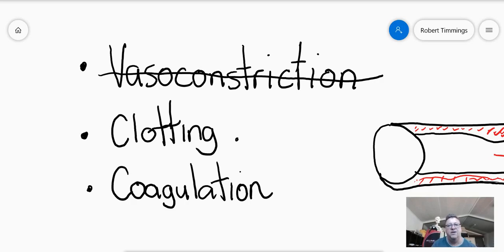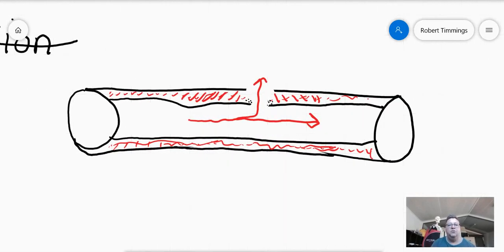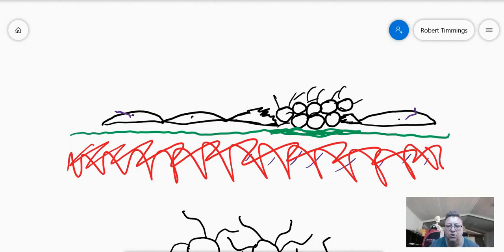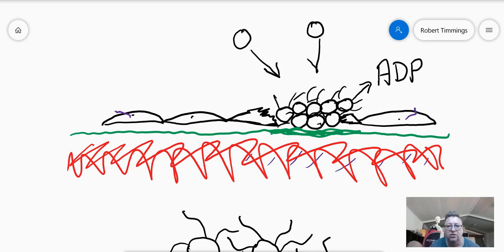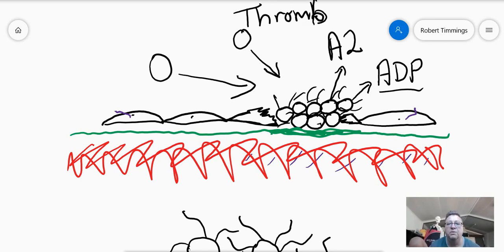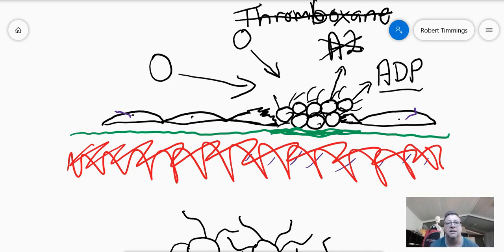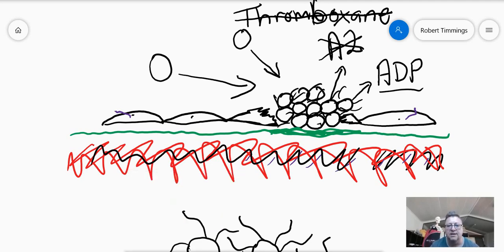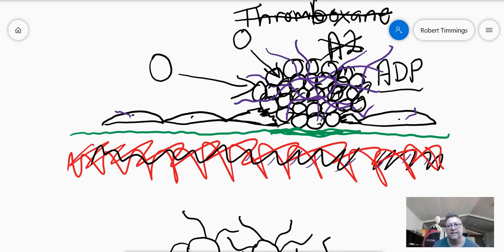Rob on Haemostasis Part 2 Clotting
In this KYJ Knowing Your Jargon Video, Rob Timmings from ECT4Health discusses the process of Haemostasis in a Three Part Series.

This is Part 2 - Clotting.